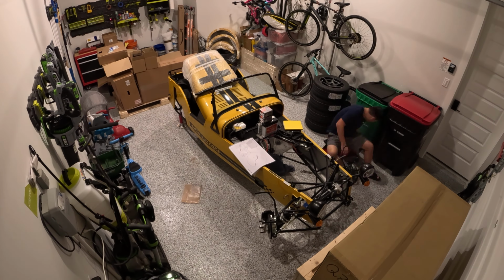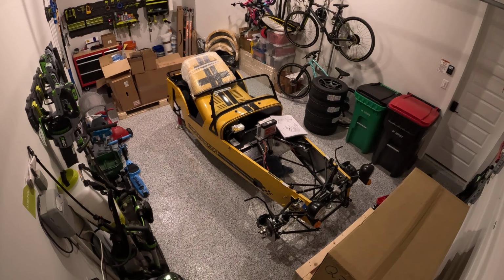Caterham 420R Build: Front Brake Hoses Part 2 and Horns (2025-02-13)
The brake line inside the chassis is zip tied to the chassis bars. Undo this ziptie for a little more flex to screw into the brake hose that comes from the calipers. Don't forget to zip tie it back.

The horns for the 420R are a little different. The nuts and bolts were found in Pack C. The spacer was found in the pack that contained the rubber bushings for the front anti-roll bar.